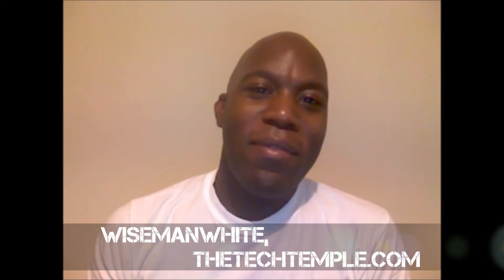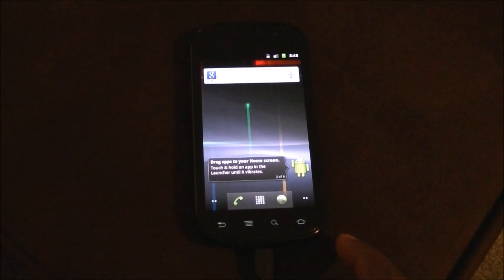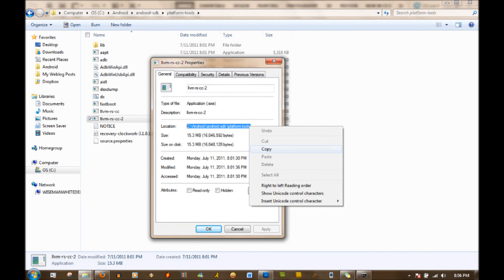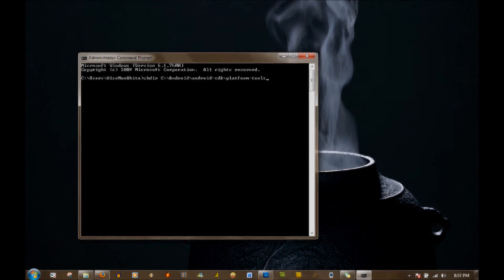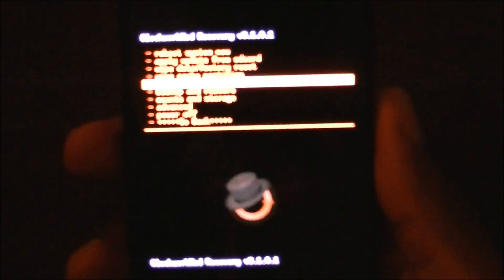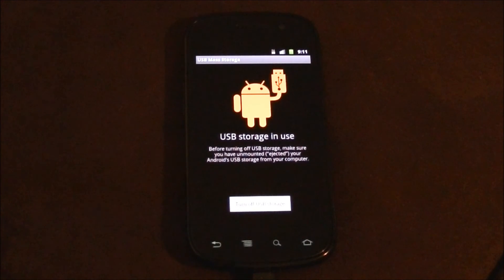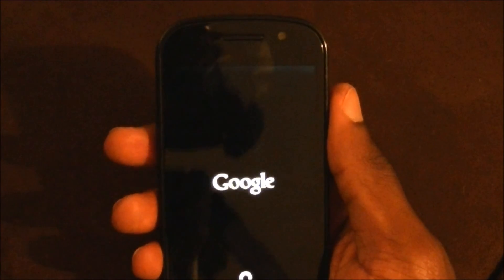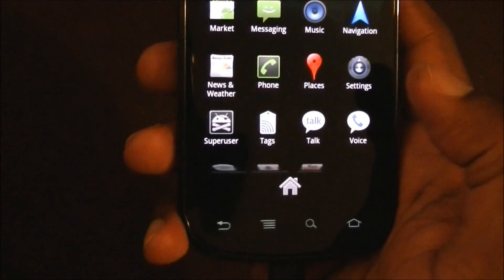How to Root Your Nexus S 4G (HD)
(and this channel) to make ME YOUR smartphone consultant :-)

FINALLY got around to making an instructional video on how to root your Nexus S 4G from Sprint.  It may be 17 minutes, but only because I wanted to make sure I got all the steps in so no one would get lost.  If you have any questions or problems, as always, leave them in the comments.

All of the links to the files that I used in this tutorial can be found here:

A link to recovery file for the Nexus S 4G Can be found here. I don't use the touch version, but it's your choice: